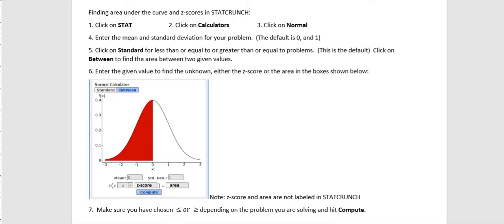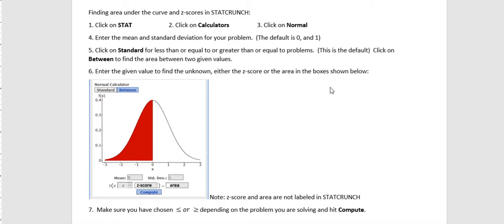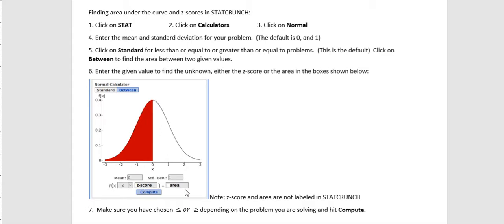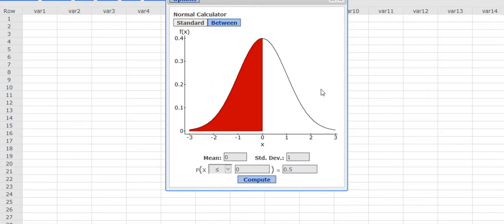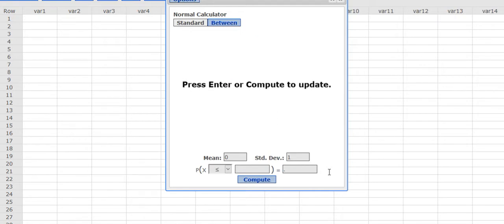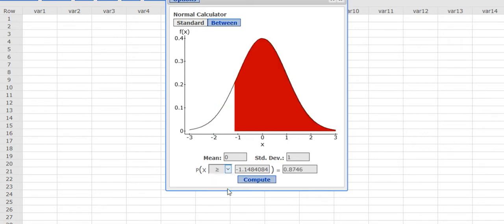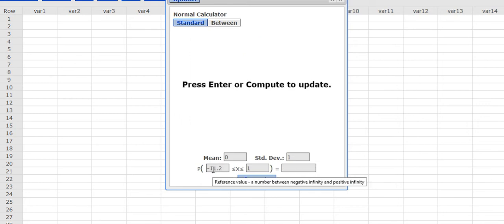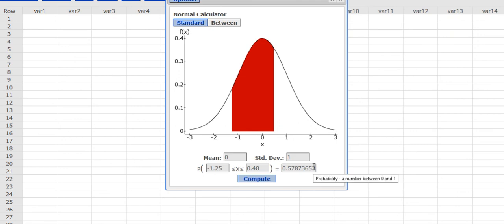StatCrunch: Probability and z-scores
Use STATCRUNCH to find the probability and z-scores for normal distributions.  In between values, greater than or equal to and less than or equal to probabilities.